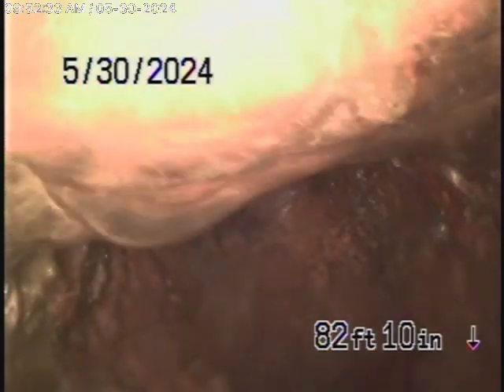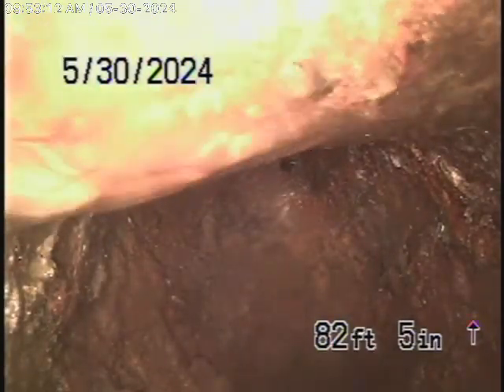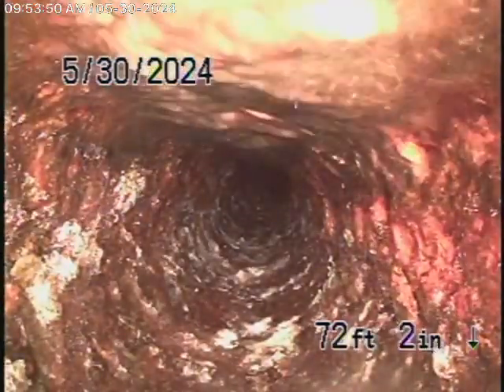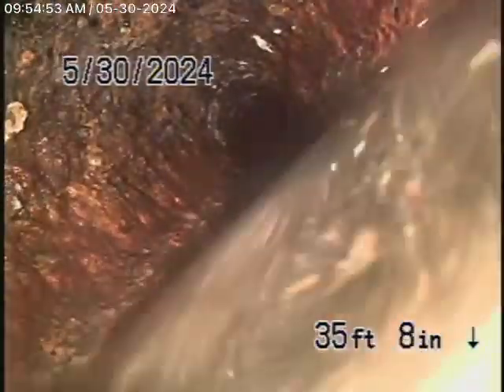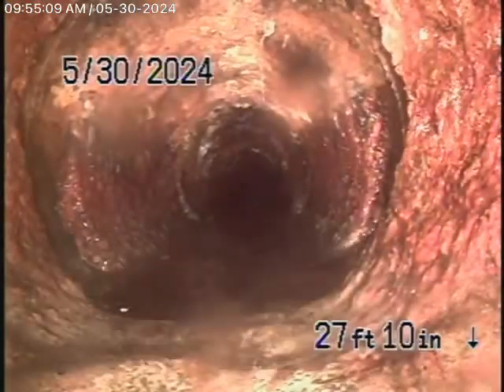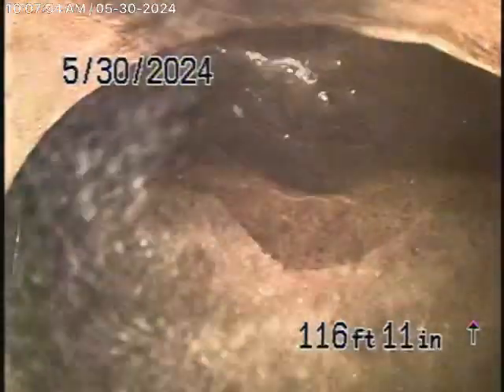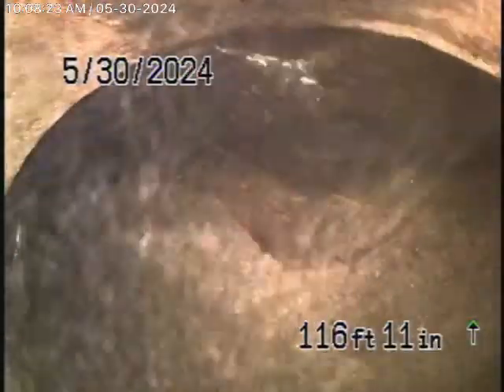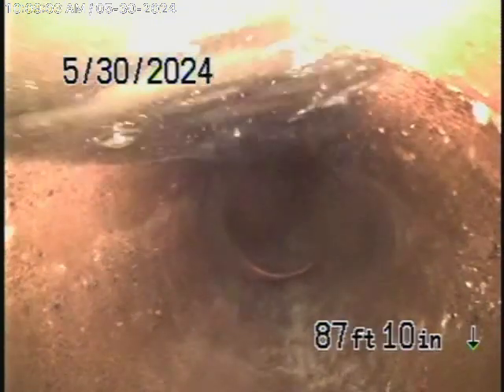4115 S Bronson Ave